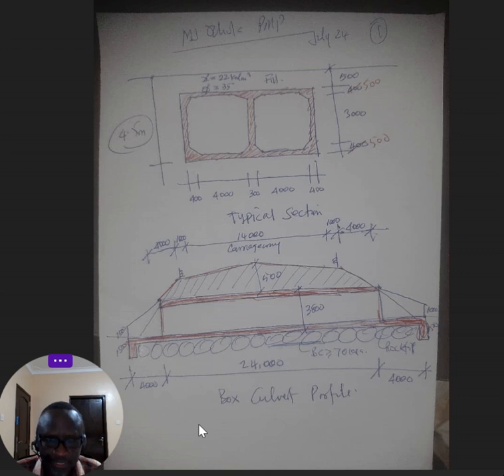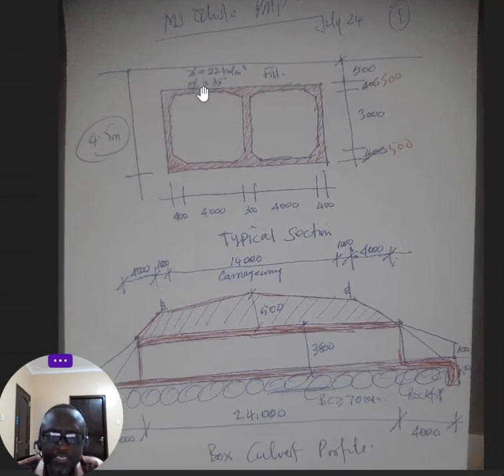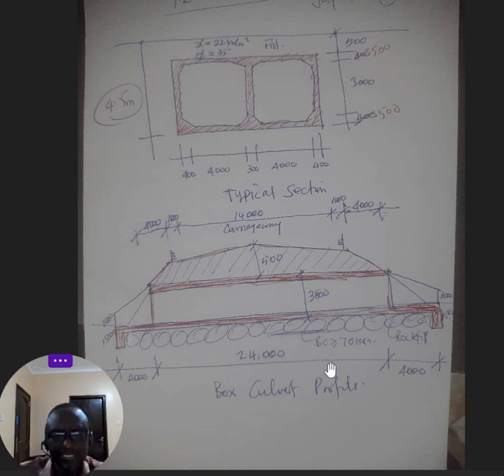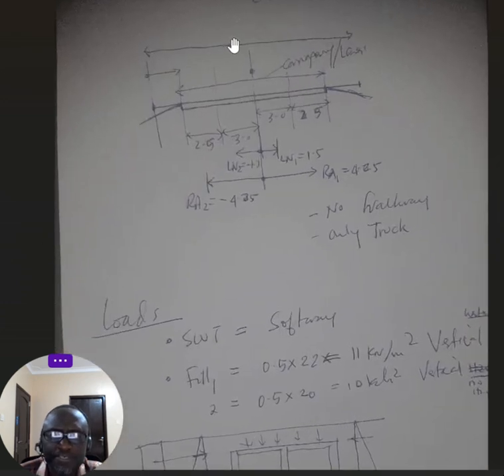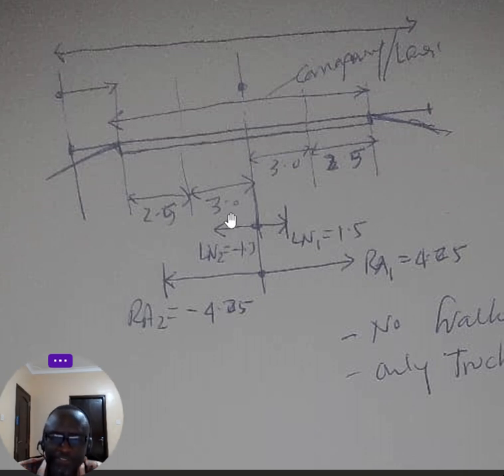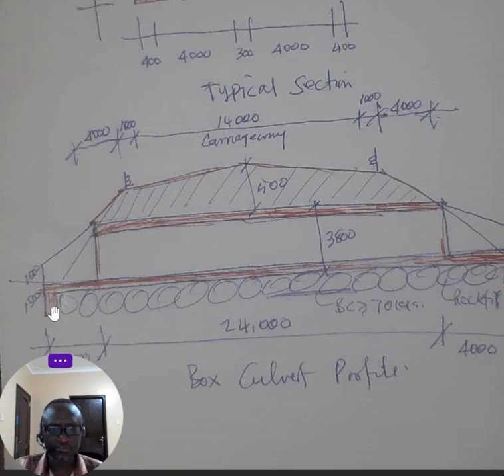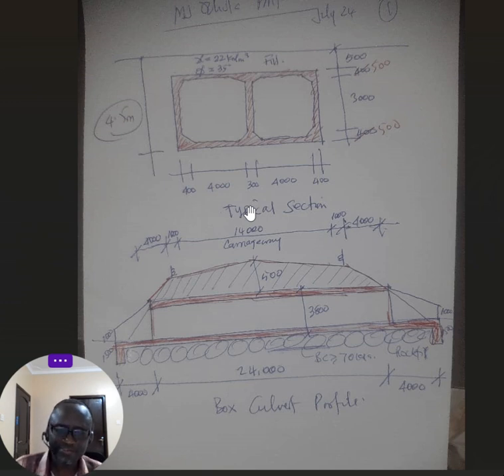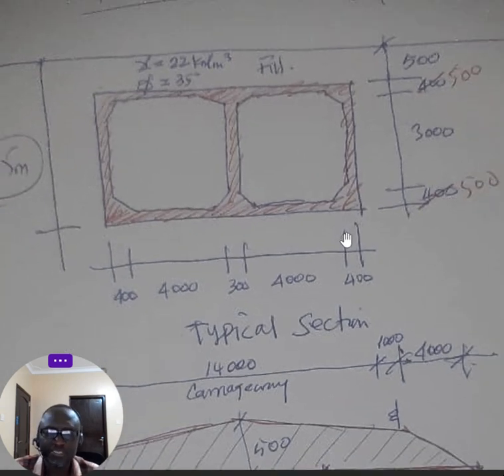Modeling 2-cell box culvert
The clip demonstrates understanding the structure before modeling and design